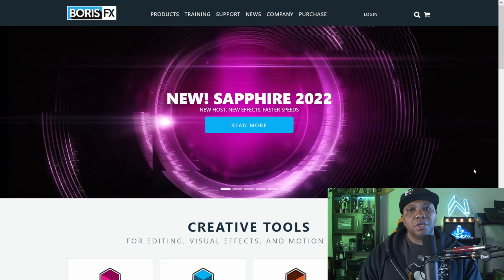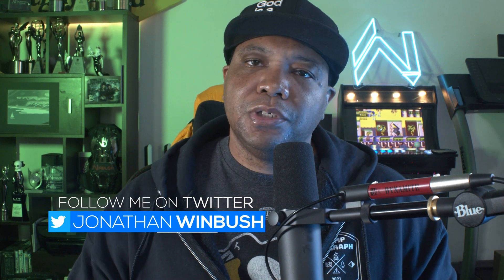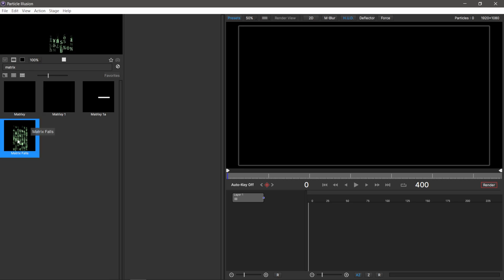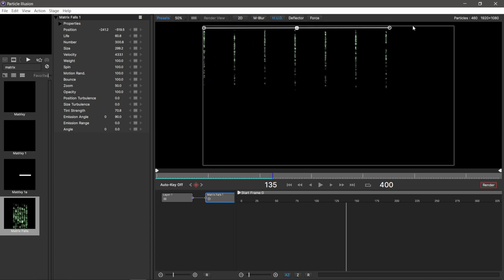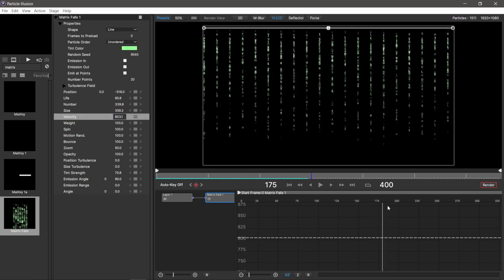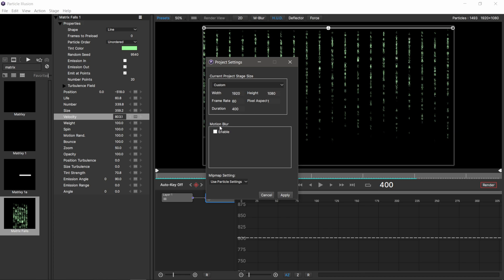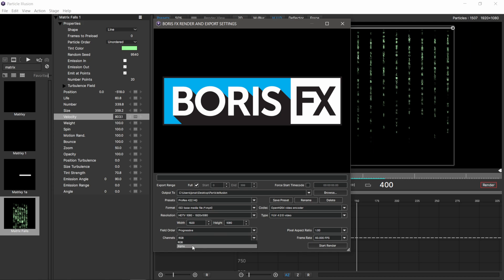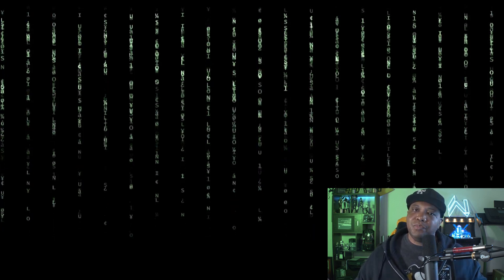Create the Matrix Code Effect Free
In this tutorial, I'll show you how to recreate the Matrix Rainfall Code effect free using Boris FX Particle Illusion.

0:00 What up what up
0:10 BorisFX Download
0:23 Free Particles Emitters
1:00 Getting Started with Particle Illusion
3:18 Project Settings
3:45 Render Settings
3:45 Matrix Effect Rendered
3:56 Like & Subscribe :-)